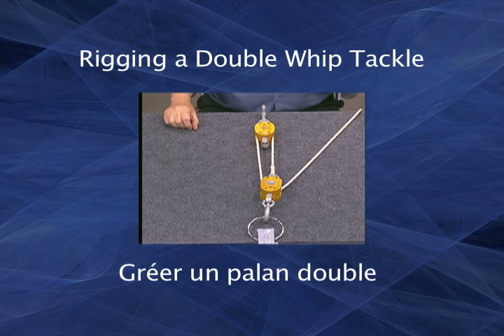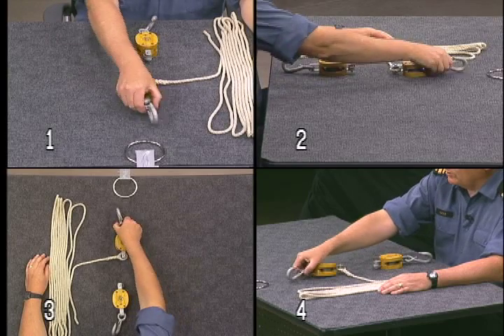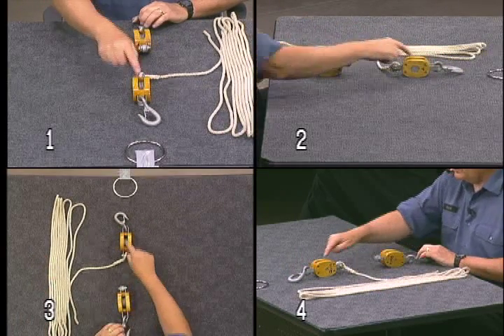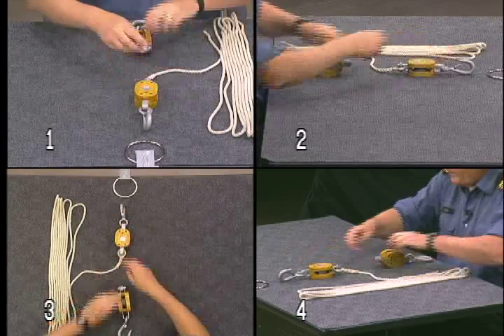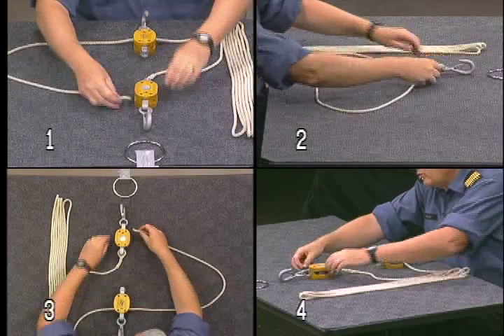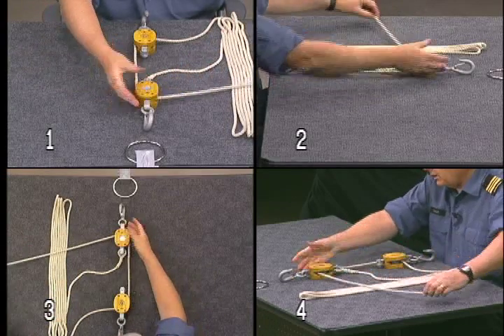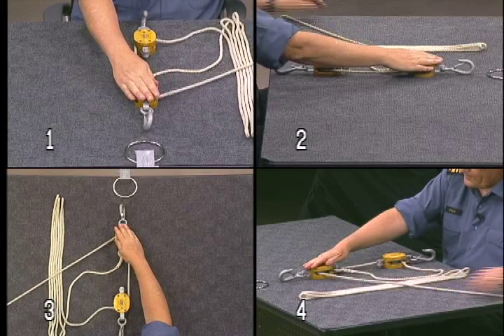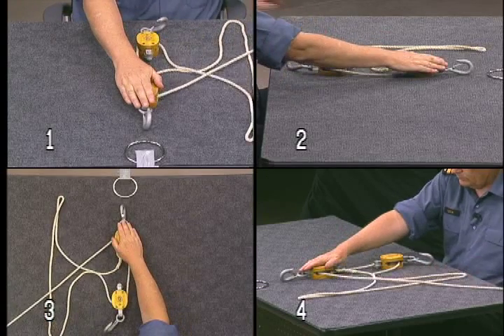Tackle Double Whip Multi